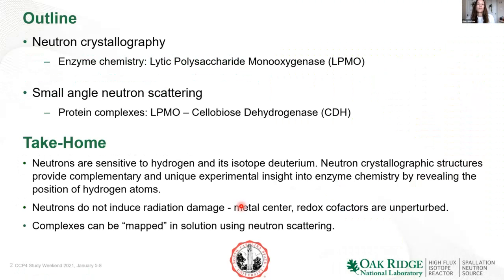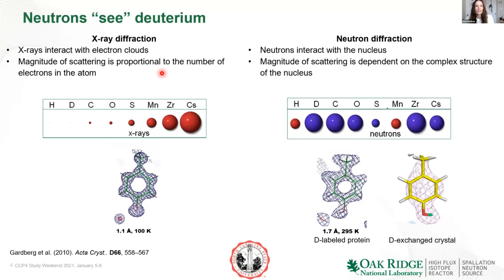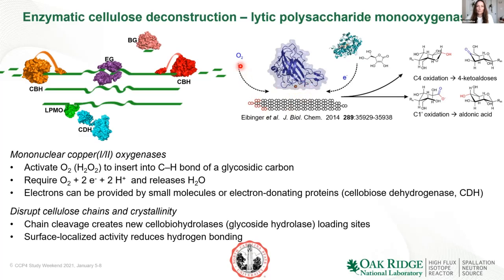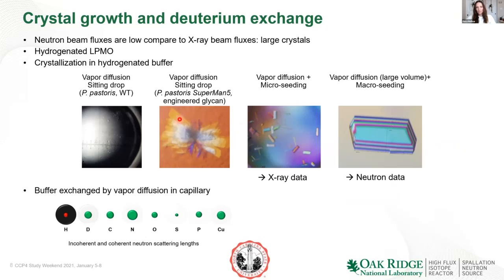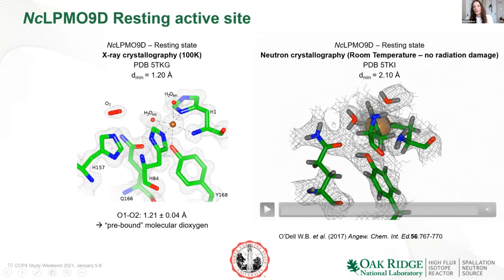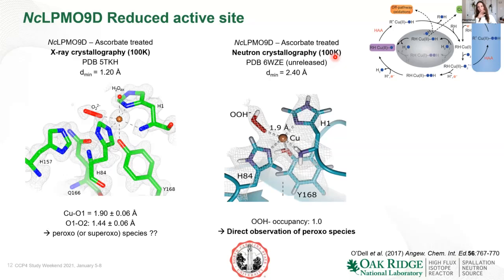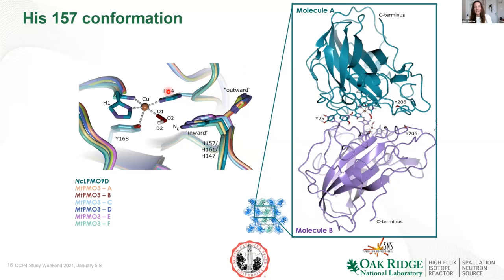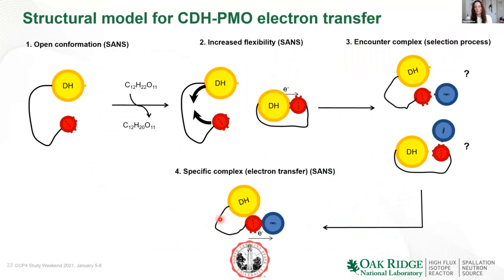Neutron diffraction and scattering - Flora Meilleur (Oak Ridge National Laboratory, USA)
Neutron diffraction and scattering to study metalloenzyme chemistry and redox complexes

Sensitivity to hydrogen/deuterium and lack of observable radiation damage make cold neutrons an ideal probe for structural studies of redox enzymes. Neutron protein crystallography (NPC) is a powerful tool for investigating protein chemistry because it directly locates hydrogen atom positions in a protein structure [1, 2]. The visibility of hydrogen and deuterium atoms arises from the strong interaction of neutrons with the nuclei of these isotopes. Small-angle scattering (SAS) provides low
resolution information on protein dimensions, described by the radius of gyration (Rg) and maximum dimension (Dmax). Combined with deuterium labeling and contrast variation techniques and modeling, small angle neutron scattering (SANS) further allows the structural investigation of individual components within protein-protein complexes.
Our research focusses on metalloenzymes with a specific interest in cellulose degrading oxidative enzymes. Fungal lytic polysaccharide monooxygenases (LPMOs) are copper containing enzymes capable of oxidizing biomass. The reaction requires input of electrons from the LPMO redox partner, cellobiose dehydrogenase (CDH), and of dioxygen or hydrogen peroxide to achieve hydroxylation of one carbon in the glycosidic bond [3].
The determination of the chemical nature of the oxygen intermediates at the LPMO active site by X-ray crystallography is difficult. This is due to facile metal photo-reduction by exposure to the Xray beam leading to a mix Cu(I)/Cu(II) catalytic center and to the lack of visibility of hydrogen atoms. In contrast to X-rays, in addition to being sensitive to hydrogen atoms, neutrons do not cause radiation damage and are therefore well suited to study the enzymatic mechanism of redox enzymes. I will discuss
our recent X-ray and neutron crystallographic studies that provide new insight into the LPMO monooxygenation mechanism [4,5].
Redox complexes are often transient, and their structural characterization can be challenging. We used SANS combined with the contrast match method to structurally characterize the reorganization of the CDH dehydrogenase and cytochrome domains upon interaction with LPMO, in
absence of X-ray induced photo-reduction. The radius of gyration (Rg) and maximum dimension (Dmax) of CDH were measured and modeling was used to provide a model of the CDH-LPMO interaction [6].

References:
[1] O’Dell W.B., Bodenheimer A.M., Meilleur F. (2016) Arch. Biochem. Biophys. 602:48-60
[2] Schroder G.C., O’Dell W.B., Myles D.A., Kovalevsky A., Meilleur F. (2018) Acta Cryst. D74:778-786
[3] Bodenheimer A.M., O’Dell W.B., Stanley C.B, Meilleur F. (2017) Carbohydr Res. 448:200-204
[4] O’Dell W.B., Swartz P.D., Weiss K.L., Meilleur F. (2017) Acta Cryst. F73:70-78
[5] O’Dell W. D., Aggarwal P., Meilleur F. (2017) Angew. Chem. Int. Ed. 56:767-770
[6] Bodenheimer A.M., O’Dell W.B., Oliver R. C., Qian S., Stanley C.B, Meilleur F. (2018) Biochem. Biophys Acta 1862:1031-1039